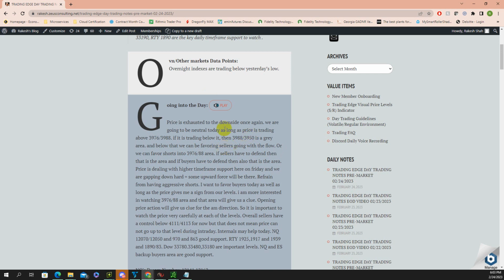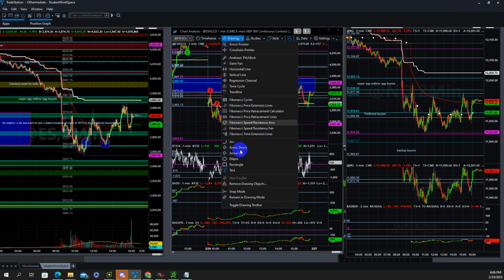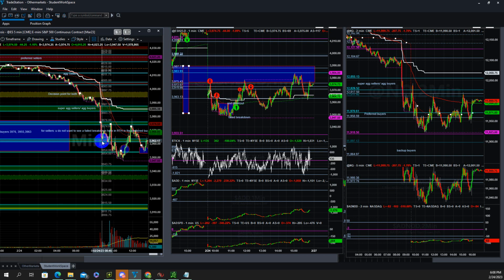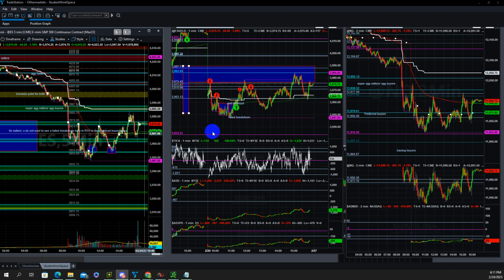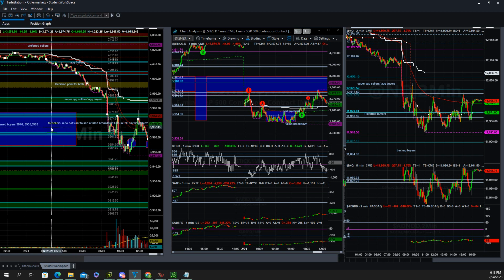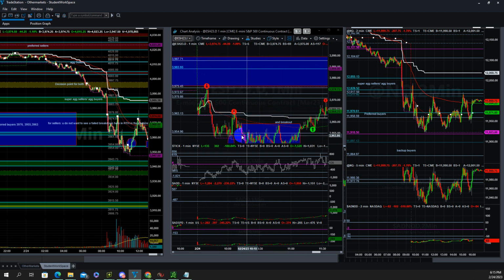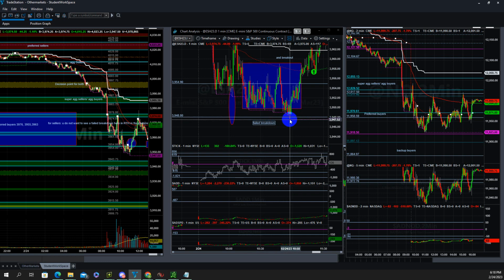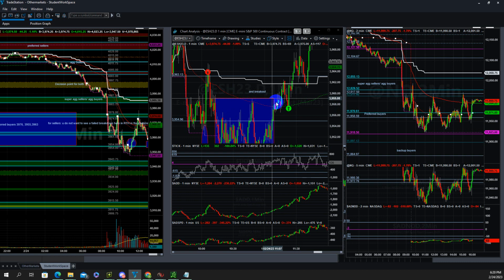Trading Edge EOD- Price action walkthrough S&P500, ES & NQ / DOW futures regular 02/24/2023